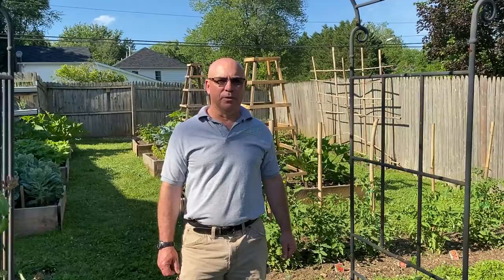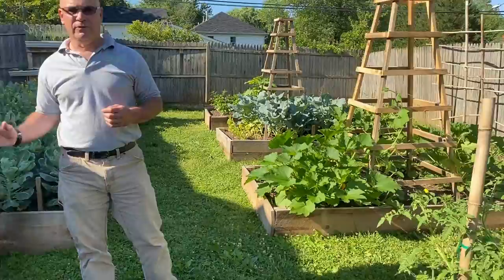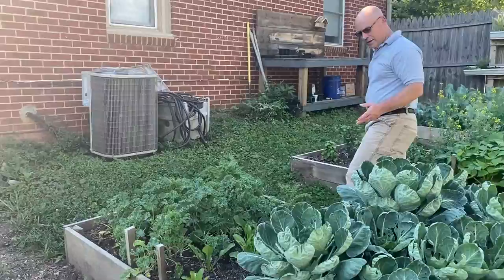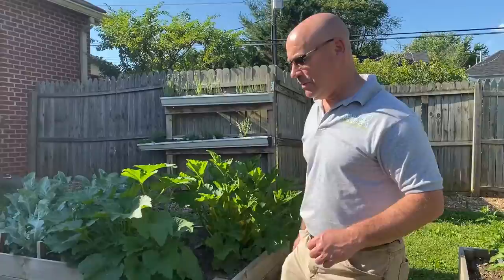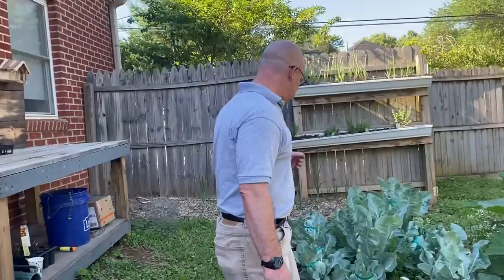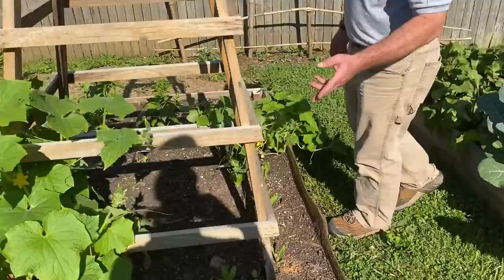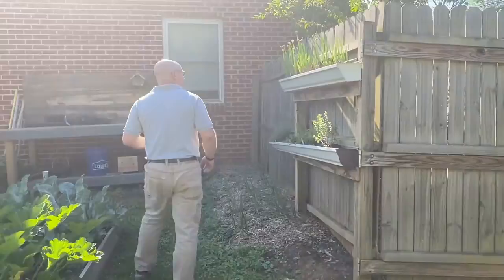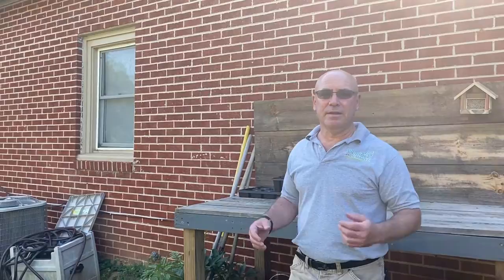Rightplantz Garden Tour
Our garden is thriving! I guess hard work and a little knowledge pays off.

We have been fortunate to only have two minor pest problems; Cabbage Loopers on the Cauliflower and Colorado Potato Beetle nymphs on the Eggplants. Taking care of both was just a matter of picking them off and putting them in a dish of soapy water.

For the record, our garden is organic so we use no pesticides whatsoever.

An exciting new addition to the garden is a Bee Home with cocoons that have begun hatching Leaf Cutter Bees provided by our friends at Kind Bee Farms Leaf Cutter Bees are small, non-aggressive bees that are super pollinators, just what our garden needs to produce all the veggies. They began hatching this week and will begin laying eggs in the nesting tubes.

If you are looking for seeds, we recommend checking out seedsnow

About RightPlantz.com
Growing Better Gardeners is not just our tagline, it is our mission.

RightPlantz is the leading digital marketplace connecting homeowners and garden enthusiasts with local green industry professionals. RightPlantz is where gardening starts. Millions of homeowners around the country search for landscape, lawn care, arborists, irrigation installation and garden centers companies every year. RightPlantz is where green industry businesses grow.